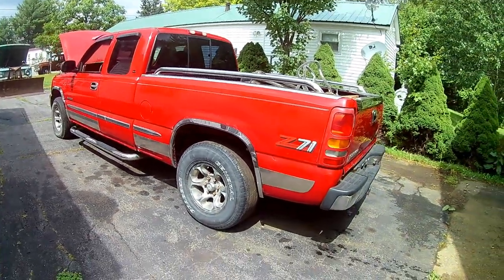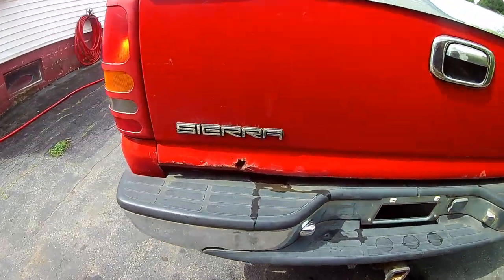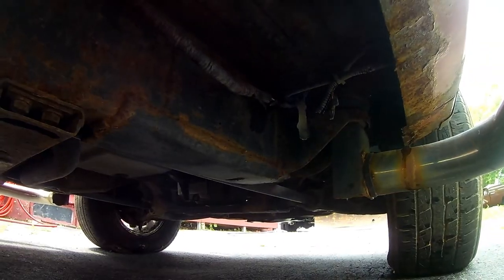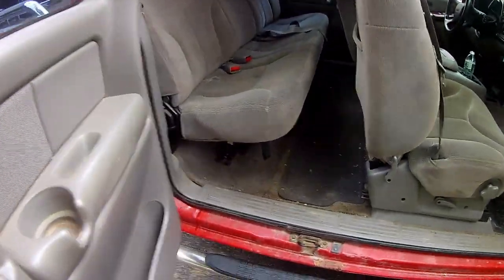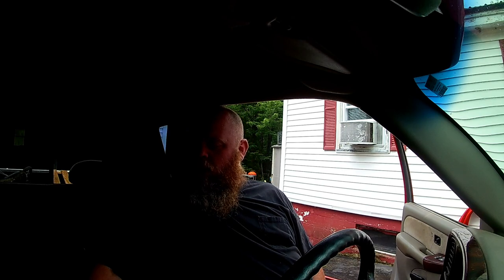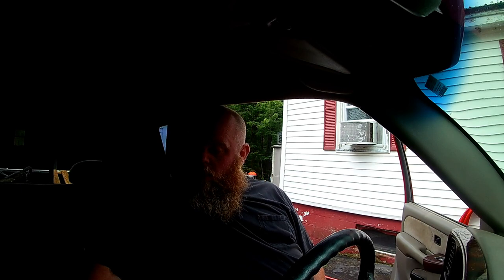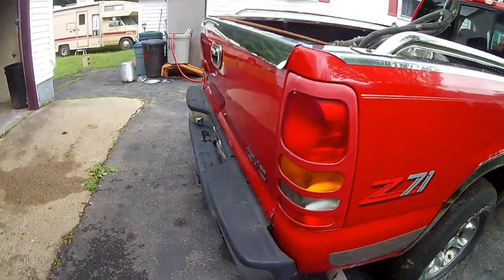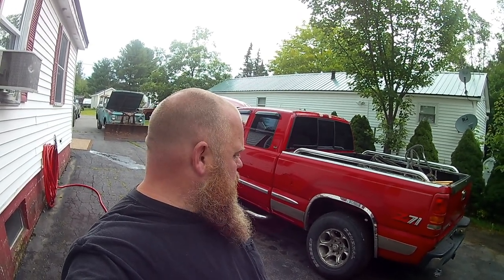Requested: Walk around and decisions 99 GMC